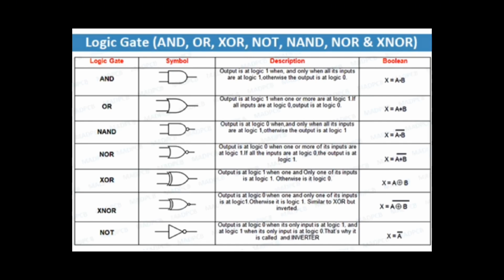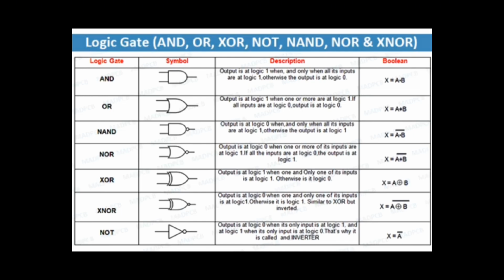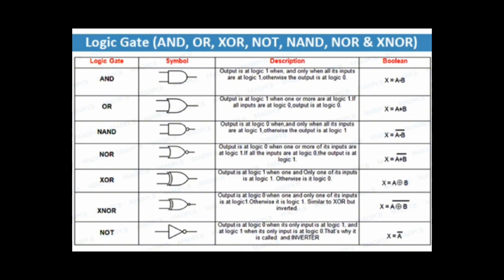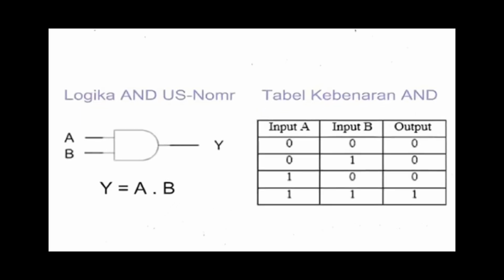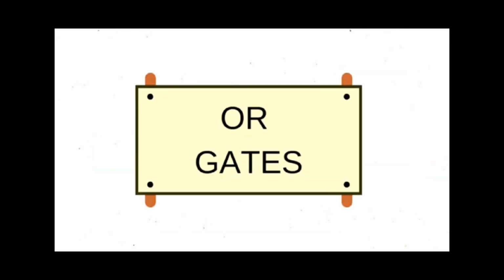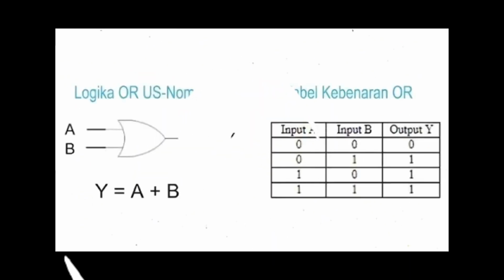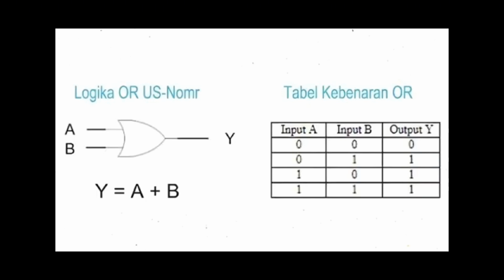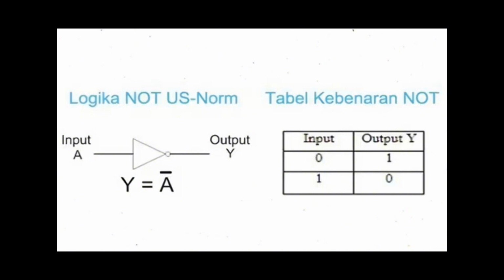LOGIC IN COMPUTER : TRANSISTOR AND LOGIC GATES ( AND OR NOT)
Virginia Yemima Wenas
Sistem Informasi
Class C